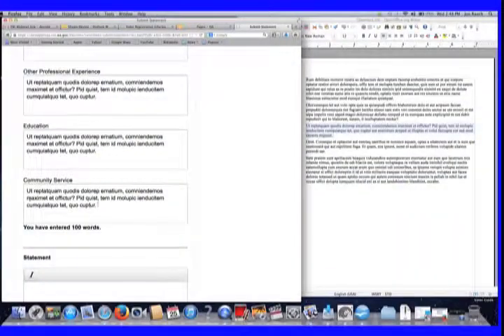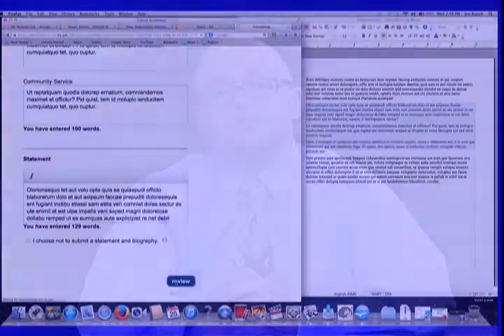BKAT PresentsX: KCAO - Submitting your Candidate Statement